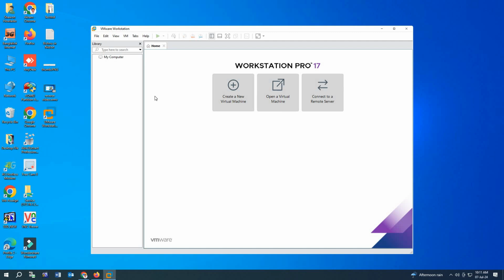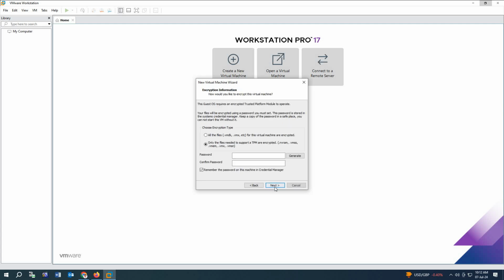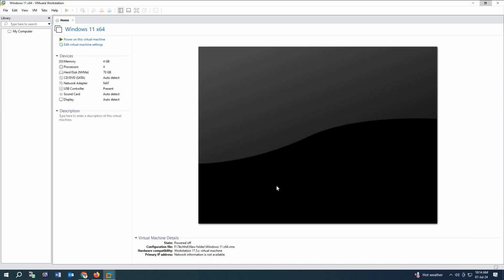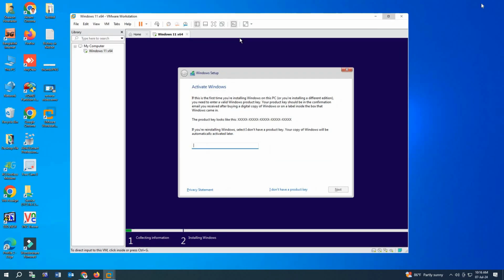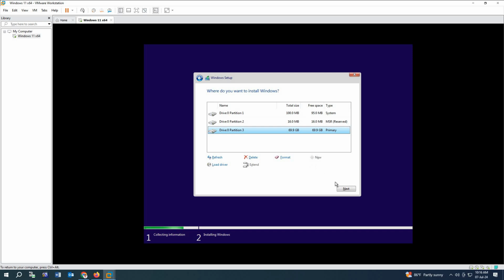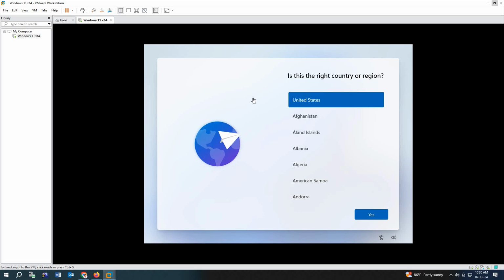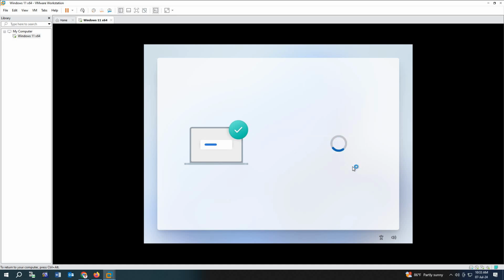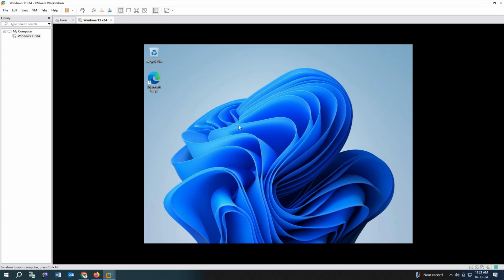How to install windows 11 in vmware workstation 17 pro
In this video, I'll walk you through the step-by-step process of installing Windows 11 in VMware Workstation 17 Pro. Whether you're a beginner or an experienced user, this guide will help you set up a virtual environment to test out Windows 11's features without affecting your primary OS.

    Create a New Virtual Machine:
        Open VMware Workstation 17 Pro.
        Click on "Create a New Virtual Machine."
        Select "Typical (recommended)" and click "Next."

    Choose the Installer Disc Image:
        Select "Installer disc image file (ISO)" and browse to the location of the Windows 11 ISO file you downloaded.

    Select Guest Operating System:
        Choose "Microsoft Windows" and select "Windows 10 and later x64" as the version.

    Name the Virtual Machine:
        Give your virtual machine a name and choose the location where you want to save it.

    Specify Disk Capacity:
        Set the disk size (recommended at least 64 GB) and choose "Store virtual disk as a single file."

    Customize Hardware:
        Allocate RAM (minimum 4 GB, recommended 8 GB or more).
        Assign processors (2 or more).

    Begin Installation:
        Power on the virtual machine and begin the Windows 11 installation process.
        Follow the on-screen instructions to complete the setup.

    Install VMware Tools:
        Once Windows 11 is installed, go to "VM"  "Install VMware Tools."
        Follow the installation prompts to enhance the performance and usability of your virtual machine.

    Final Adjustments:
        Adjust display settings, shared folders, and other preferences to suit your needs.

Additional Tips:

    Ensure your host machine meets the minimum system requirements for running Windows 11 and VMware Workstation 17 Pro.
    Keep your VMware Workstation updated to the latest version for the best compatibility and performance.
Leave any questions or feedback in the comments below.

installing windows 11 in vmware workstation 17 pro,
how to uninstall vmware workstation pro in windows 11
How to install windows 11 in vmware workstation 17 pro in laptop
How to install windows 11 in vmware workstation 17 pro in pc